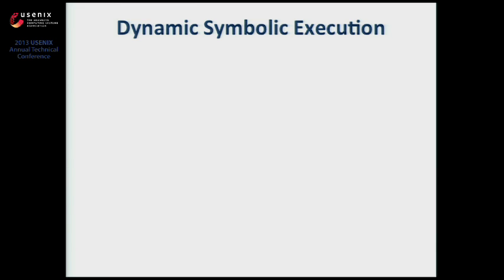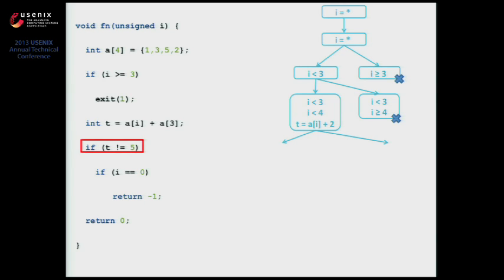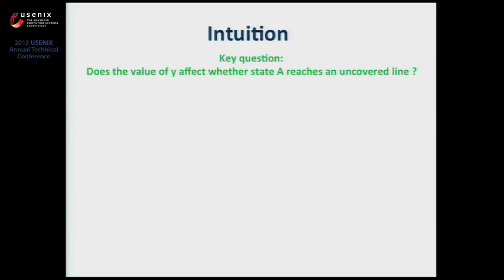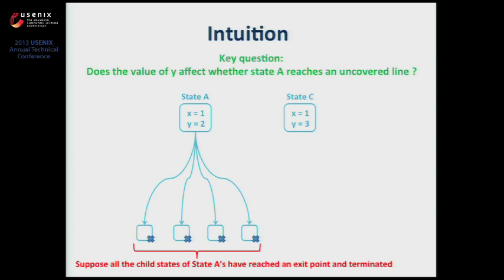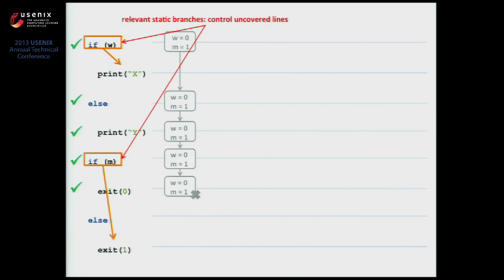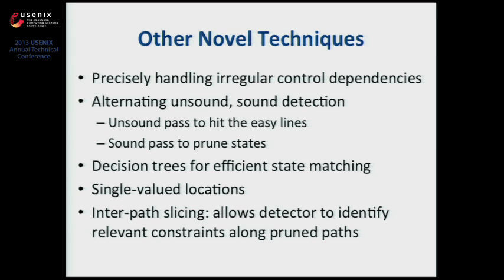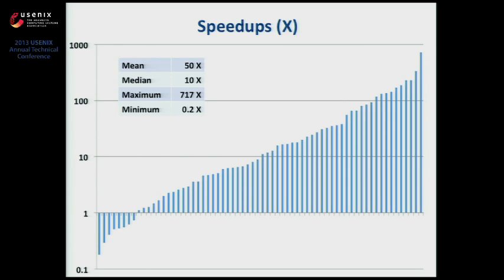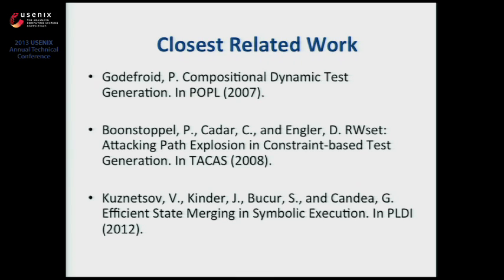USENIX ATC '13 - Redundant State Detection for Dynamic Symbolic Execution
Redundant State Detection for Dynamic Symbolic Execution

Suhabe Bugrara and Dawson Engler, Stanford University

Many recent tools use dynamic symbolic execution to perform tasks ranging from automatic test generation, finding security flaws, equivalence verification, and exploit generation. However, while symbolic execution is promising, it perennially struggles with the fact that the number of paths in a program increases roughly exponentially with both code and input size. This paper presents a technique that attacks this problem by eliminating paths that cannot reach new code before they are executed and evaluates it on 66 system intensive, complicated, and widely-used programs. Our experiments demonstrate that the analysis speeds up dynamic symbolic execution by an average of 50.5 X, with a median of 10 X, and increases coverage by an average of 3.8%.